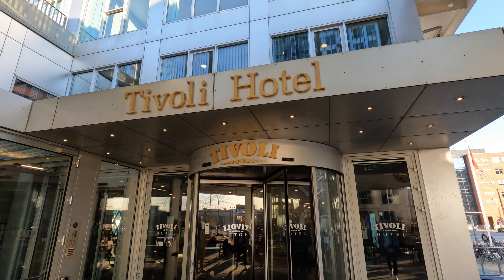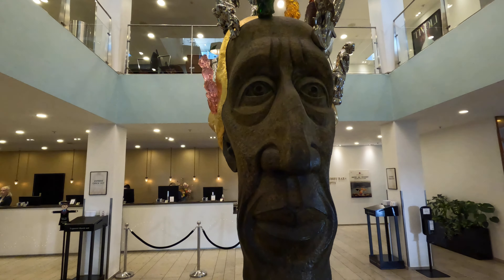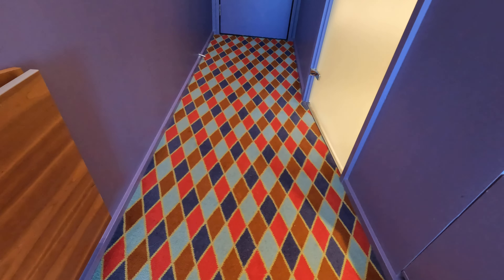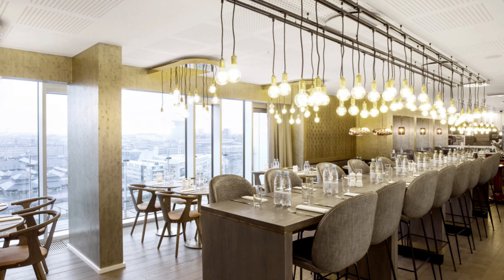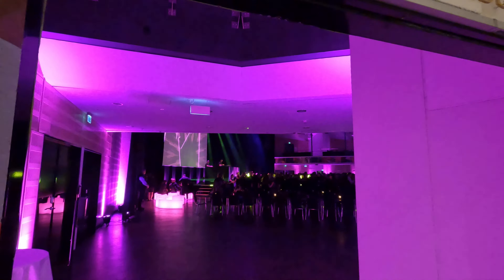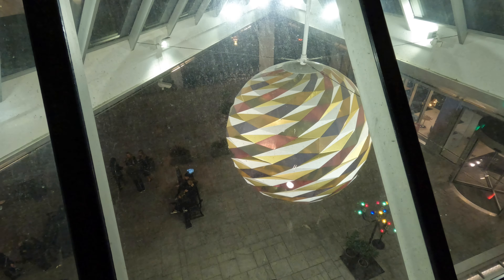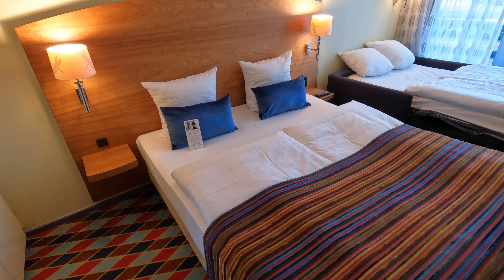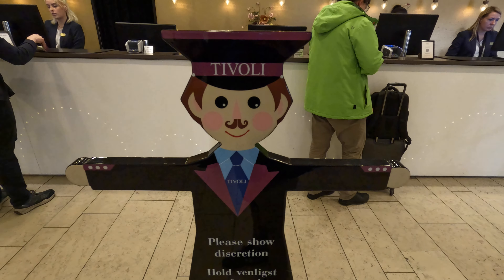Tivoli Hotel - Tivoli Gardens | Round-Up Reviews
The Tivoli Hotel and Congress Center is a Tivoli Gardens branded hotel in the Danish capital of Copenhagen. This Review will examine how good or bad the Tivoli Hotel is as Theme Park Hotel Accommodation. This in-depth video shows the Tivoli Hotel as well as the surrounding areas and perks of staying there as we help you make a decision on whether to stay at the hotel.

This review features a Hotel Room Tour including the amenities and the prices. We'll also share some of our own experiences staying at the Tivoli Hotel , so you can get a real sense of what to expect.

Any questions? If you liked the video, we appreciate any like or comment you provide us with! Many Thanks!